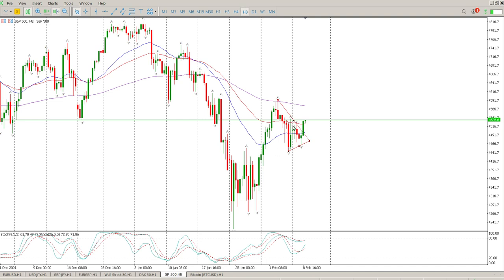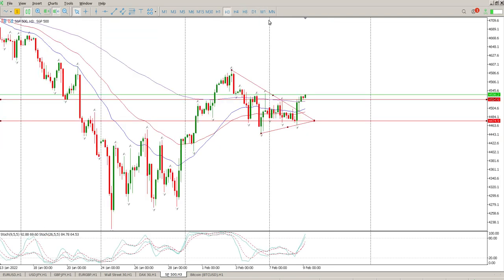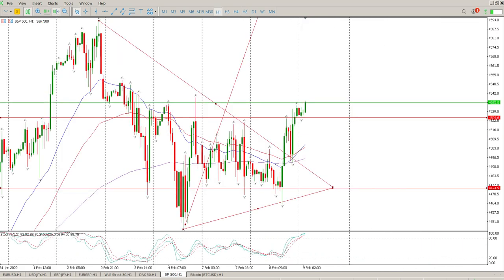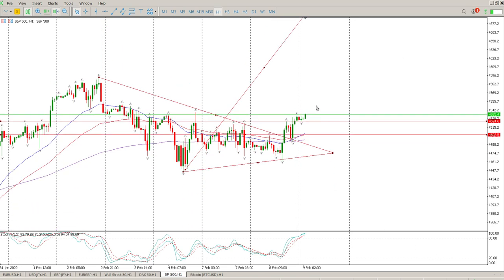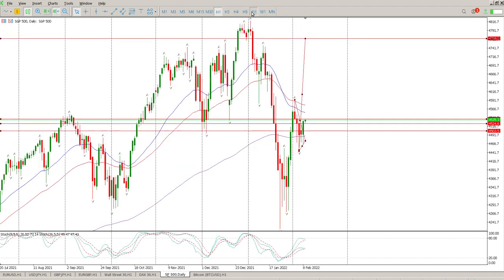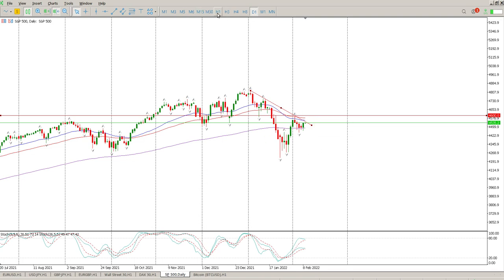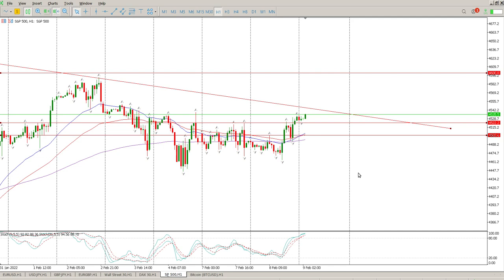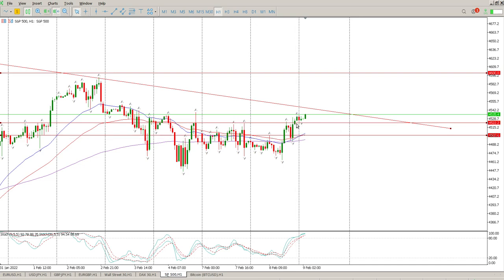S&P 500 Today 9 Febuary 2022 Technical Analysis. Daily market analysis